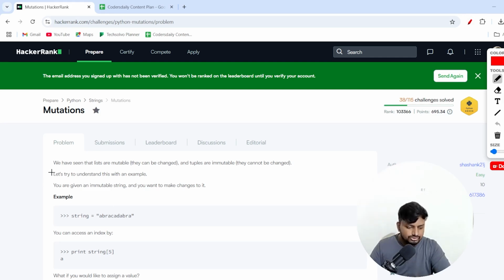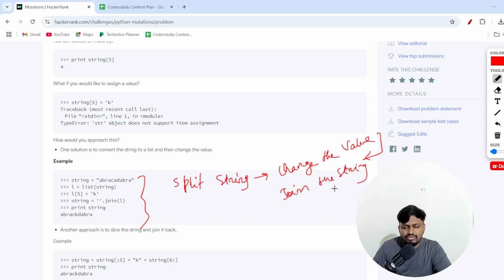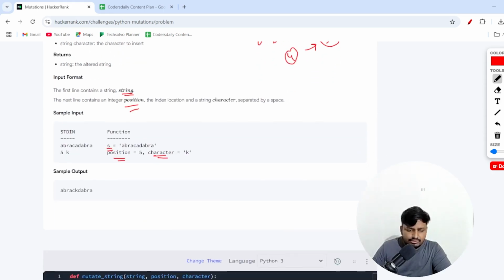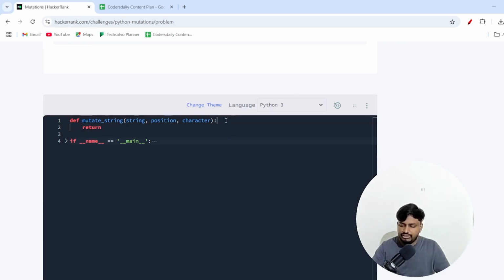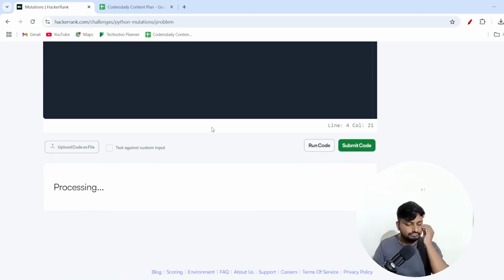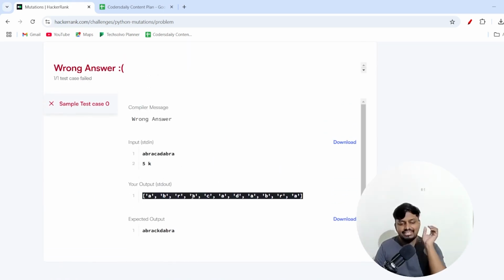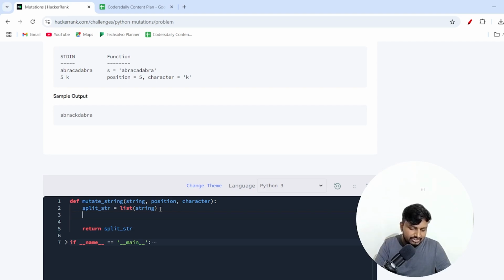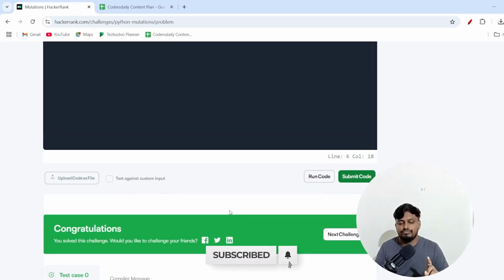Hackerrank Solution | Mutation | #14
Master the HackerRank problem 'Mutation' with this detailed step-by-step solution in Python. This tutorial is perfect for beginners and aspiring coders looking to sharpen their programming skills.

✅ What you'll learn in this video:

How to solve the 'Mutation' problem in Python
Practical string manipulation techniques
Tips to ace similar coding challenges